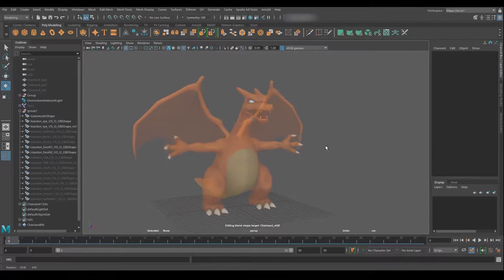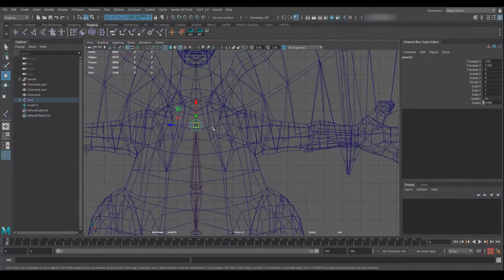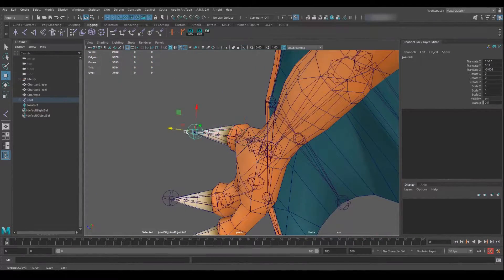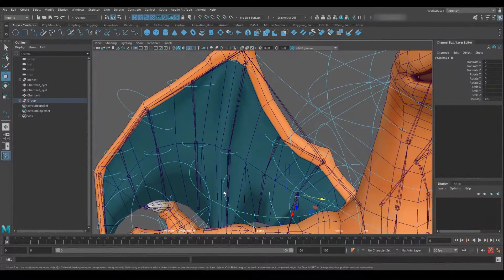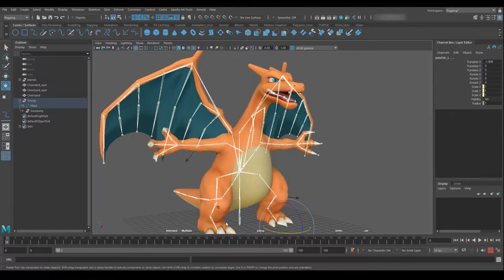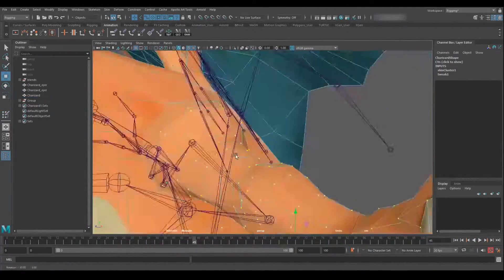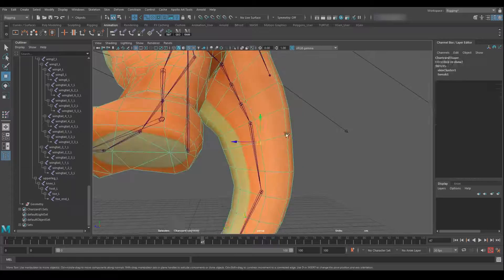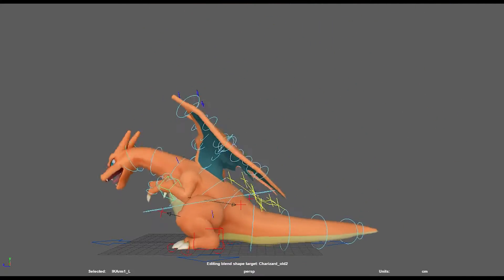Charizard - Rigging Time-lapse & Commentary [Maya/AdvancedSkeleton5]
This is my time-lapse of my rig and animation of the Pokemon Charizard Maya based rig I created using AdvancedSkeleton5.

Going from the ripped model from Smash Brothers Ultimate, the model clean up, rigging, skinning and showing off the final test animation I made to trial out the wing system.

What character would you want to see next?

Timecodes
0:00 - Model Clean Up
0:37 - Joint Placement
3:00 - Controller Setup
4:20 - ROM/Range of Motion Anim
4:40 - Skinning
7:27 - Animation